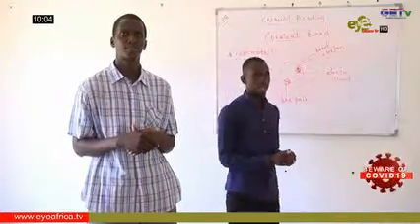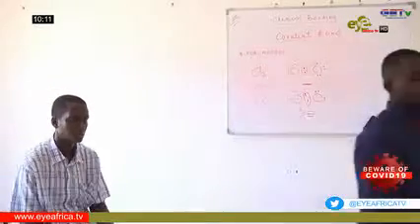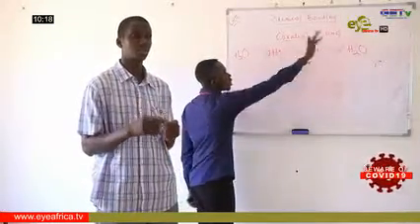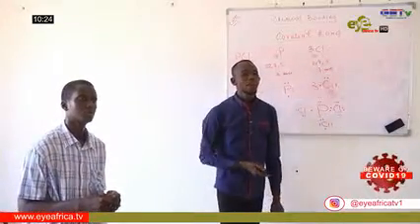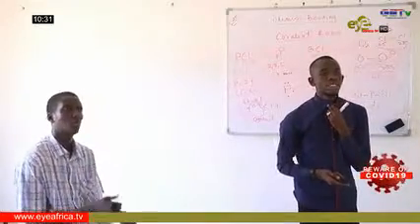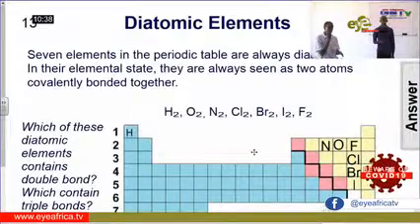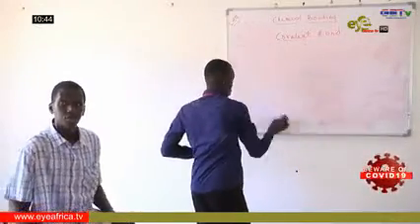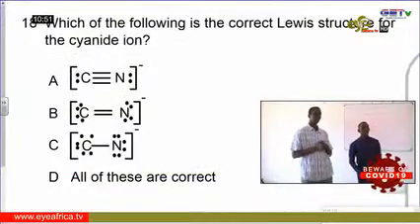GOOD MORNING AFRICA TODAY'S EDITION 22ND APRIL 2020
LIVE:- MoBSE DISTANCE LEARNING CHEMISTRY FOR SEN.SEC.SCHOOL 20TH APRIL 2020